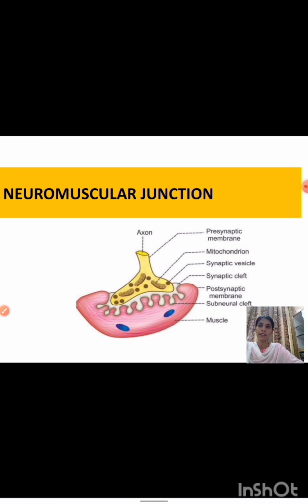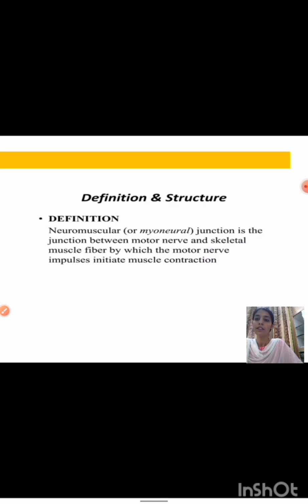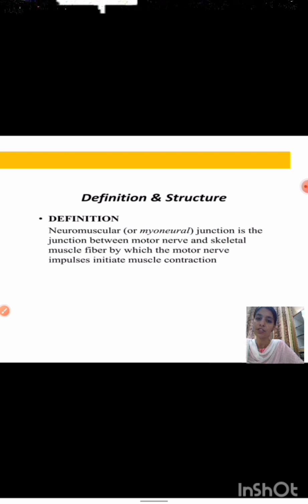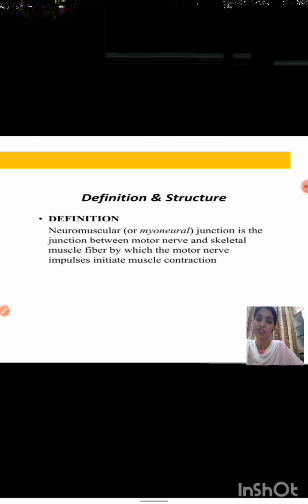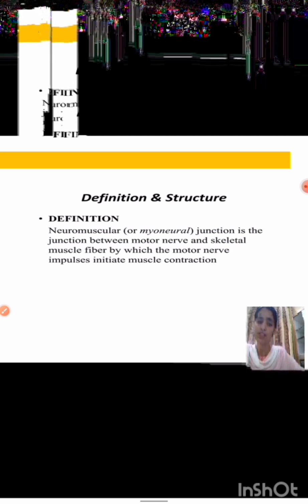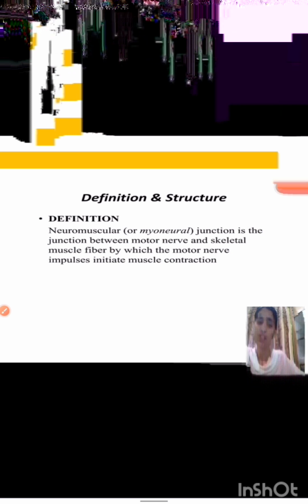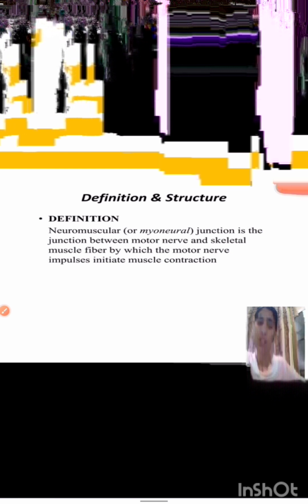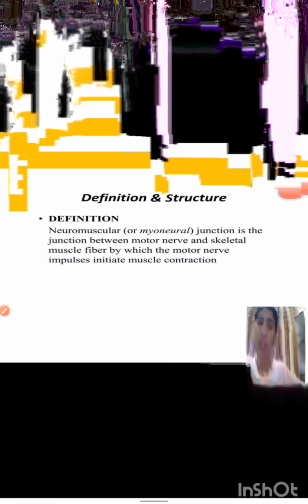Topic- Neuromuscular junction fpd By Sunita Shekhawat